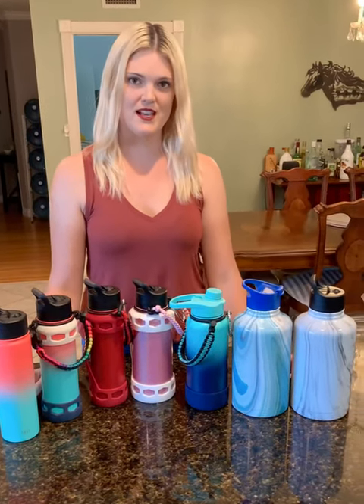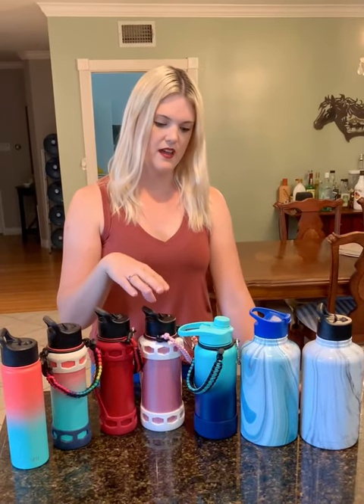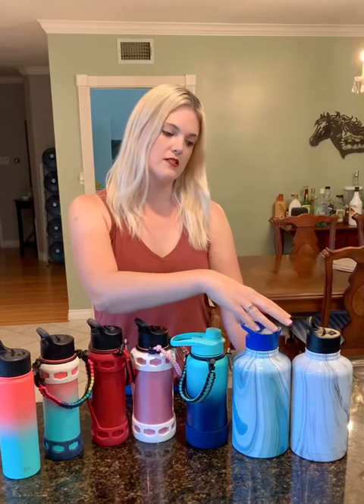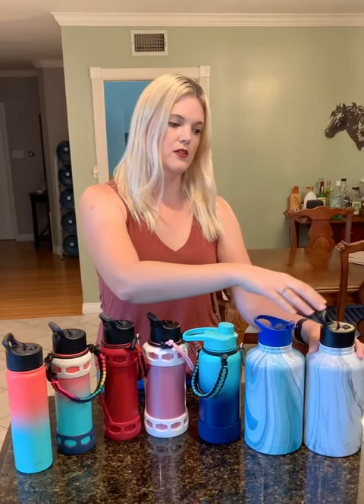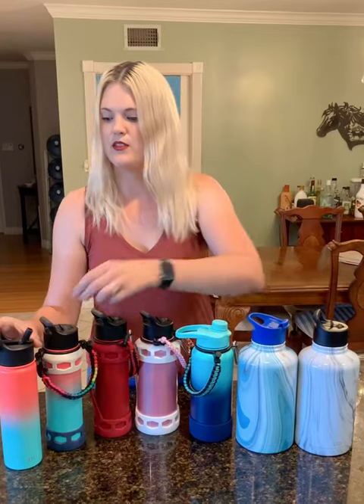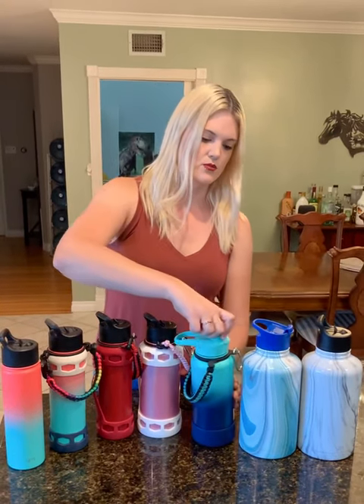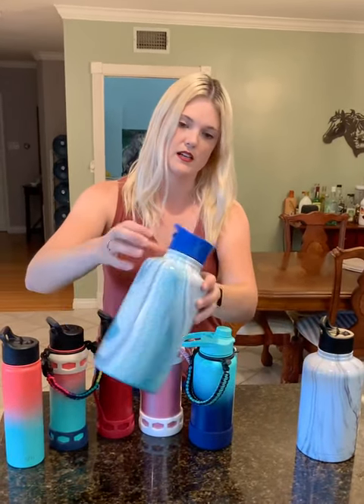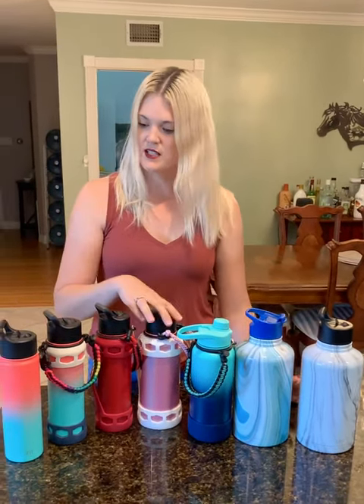Reviewing the Simple Modern water bottles...pst BUY them!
Here is my review on the Simple Modern water bottles and some bloopers at the end!